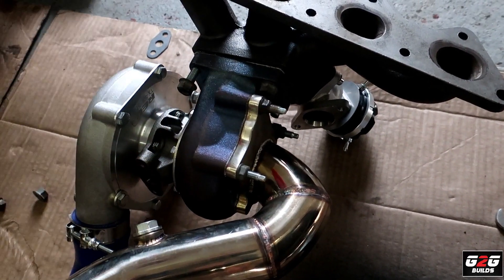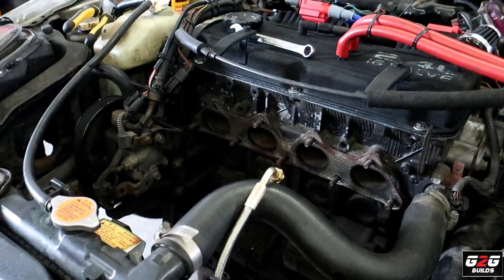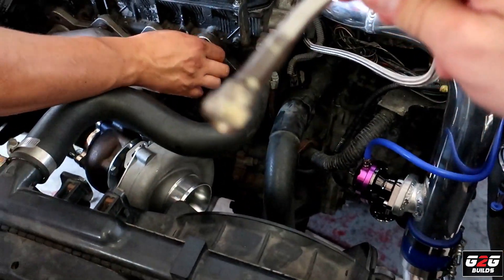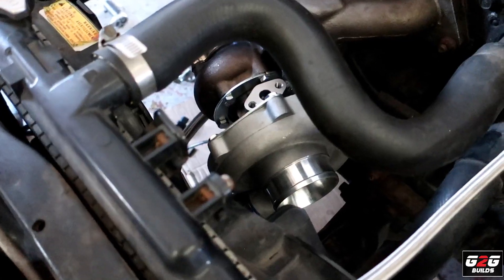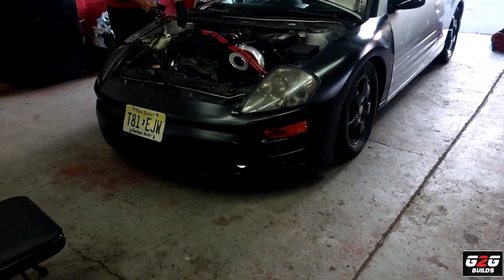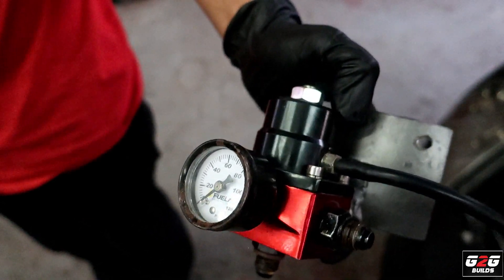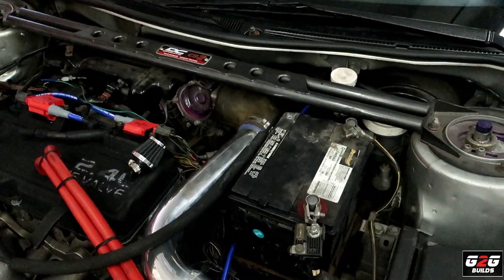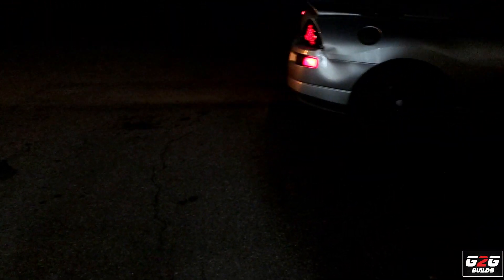3G Eclipse Turbo Build - (Part 4) First Drive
Owner: G2G Manny